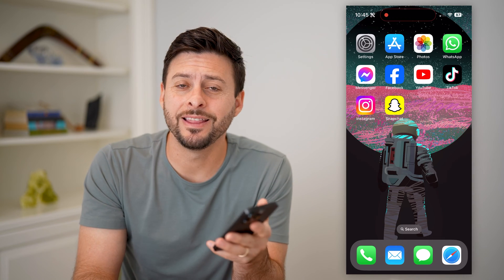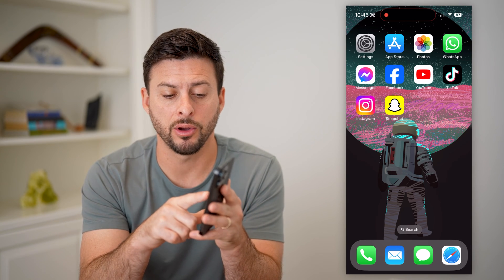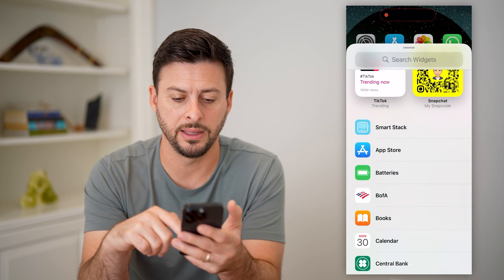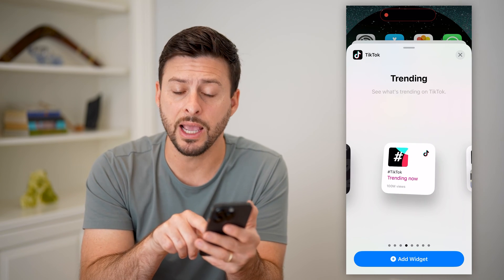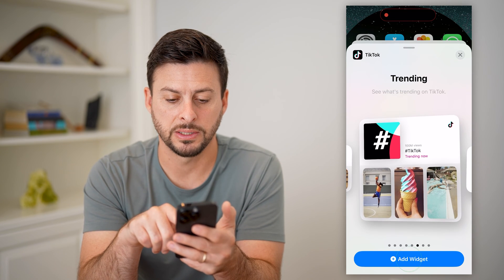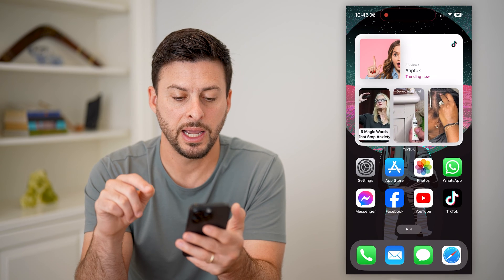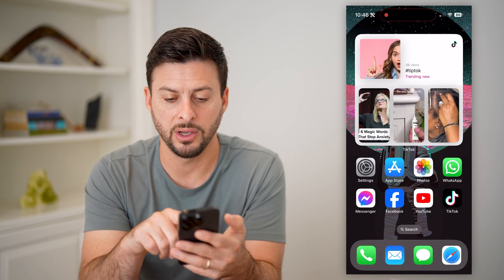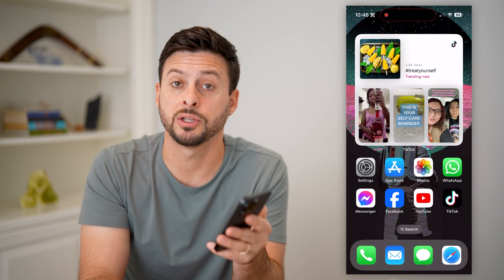How To Add TikTok Widget To Home Screen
Let's add a TikTok widget to your iPhone Home Screen so you can see popular Tiktoks, etc.

Cool iPhone Facts:
- Every single iPhone ad shows the time as exactly 9:41